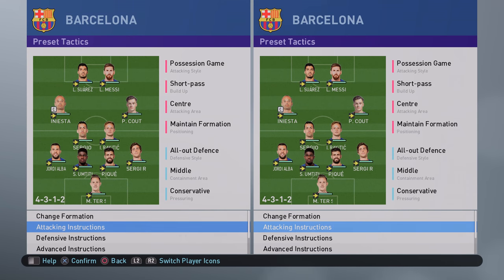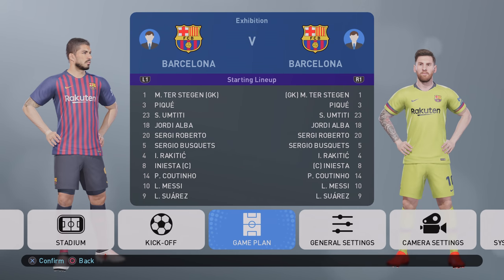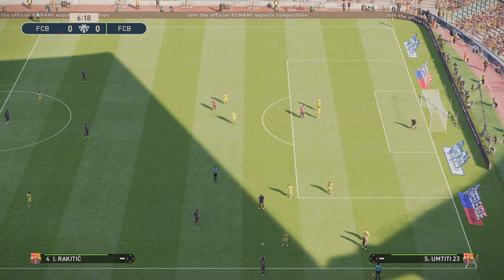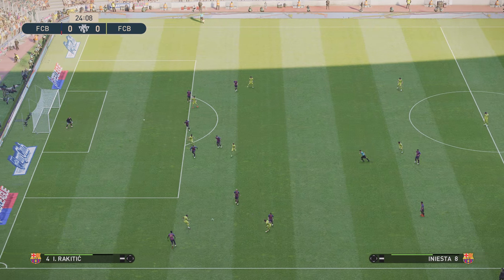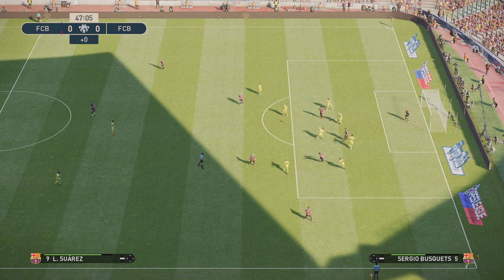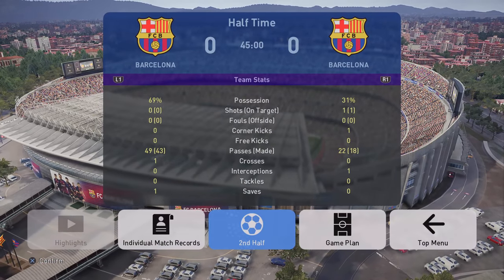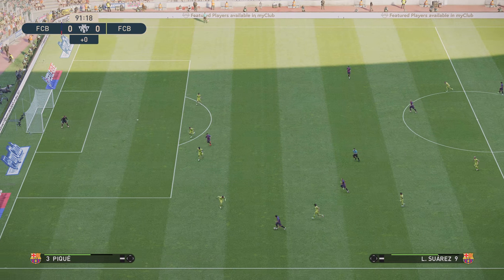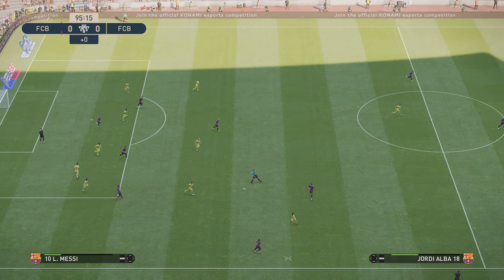PES 2019 Demo | ARE THE TACTICS BROKEN? | Defensive Line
I have a sneaky suspicion that SOME of the tactical instructions are broken.

We check to see if my instincts are right...